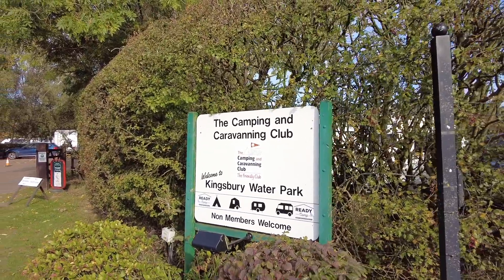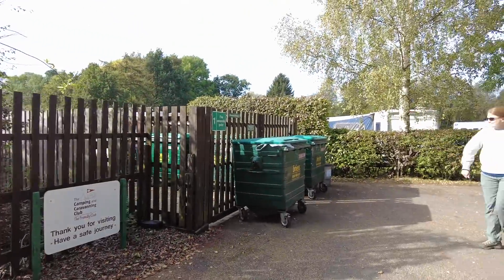Camping by a Canal at Kingsbury Water Park C&CC Site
We camp at one of the best in the Midlands surrounded by lakes, wildlife and a canal.

We use Canva to create our thumbnails. Use it for FREE

Video Equipment
DJI Pocket 2 with Creator Combo